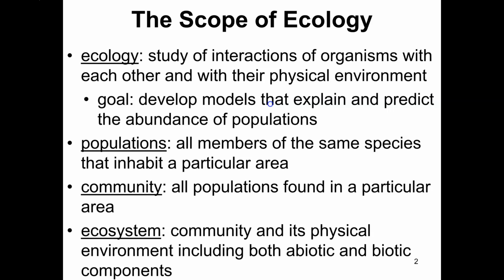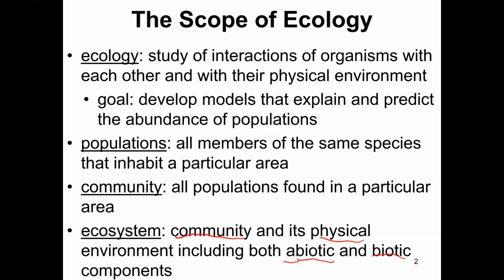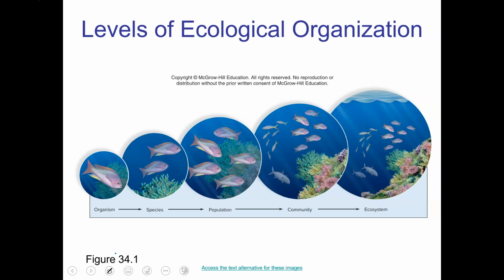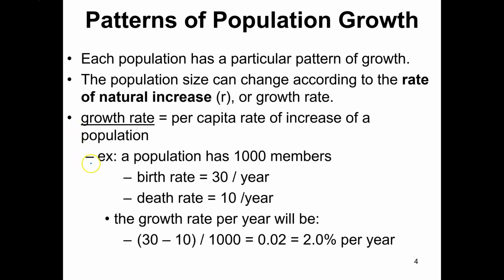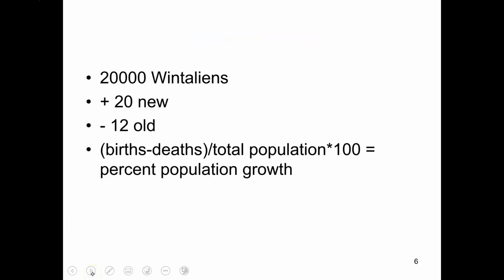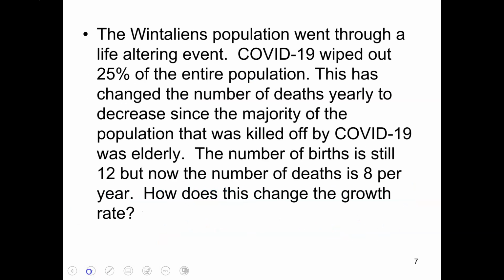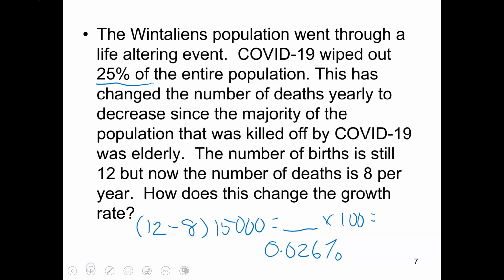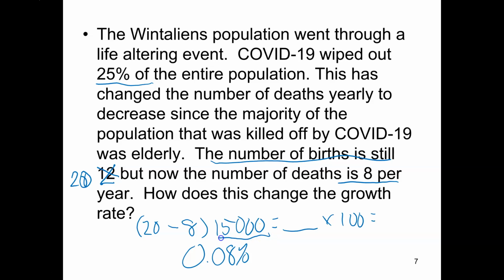Chapter 34 part 1 biology